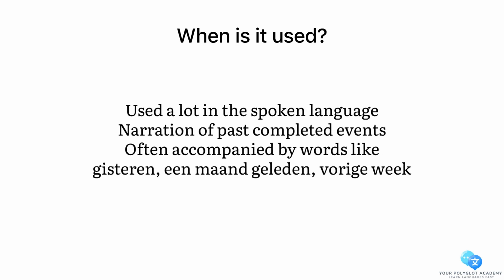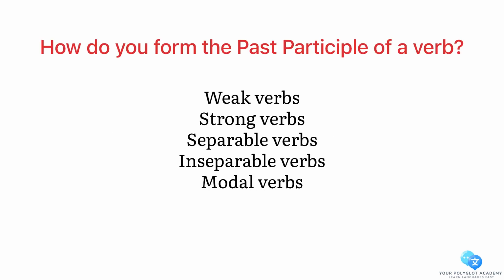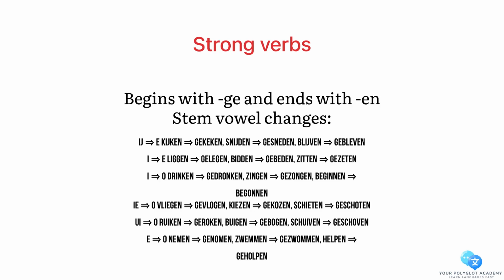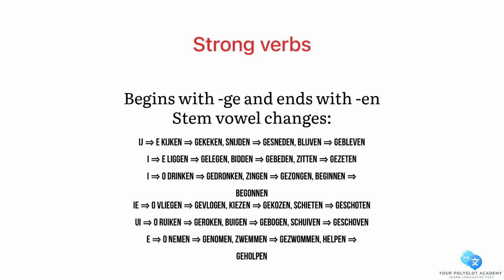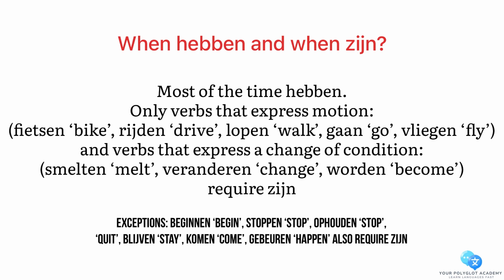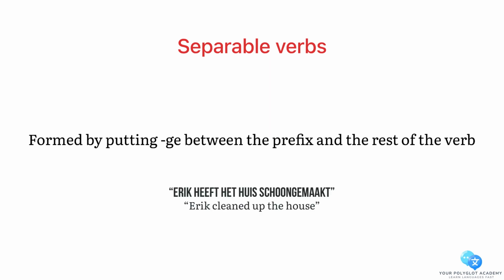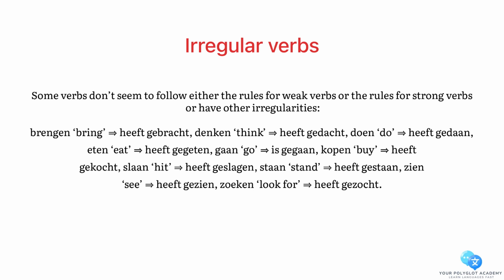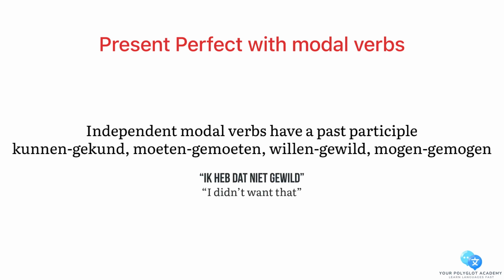Learn Dutch - The Present Perfect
Hello everyone and welcome to a new video of Your Polyglot Academy.
Today we are going to talk about the present perfect in Dutch.